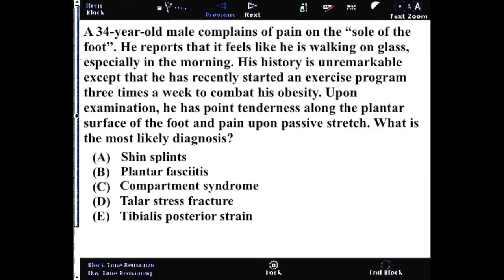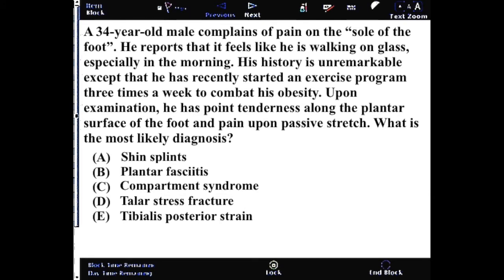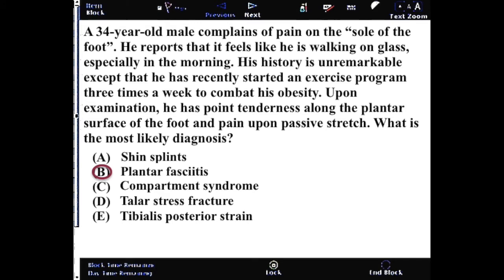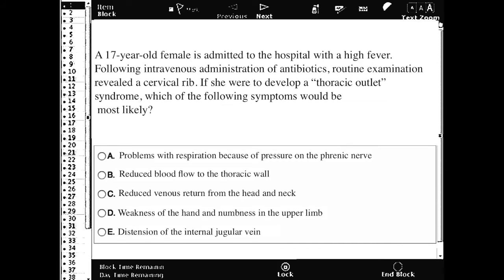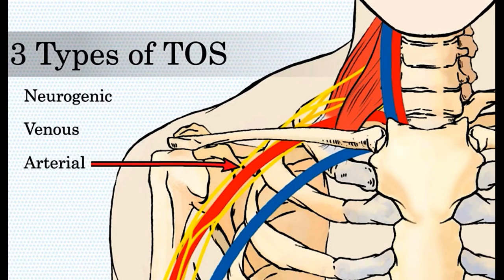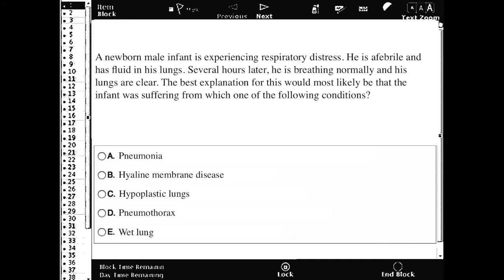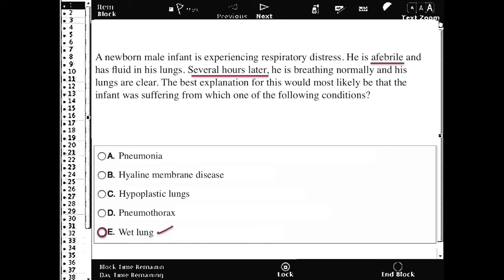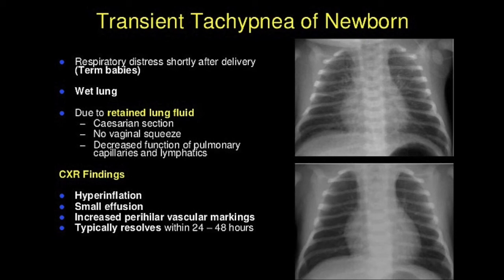USMLE Practice Questions and Answers #21 I Diagnosis